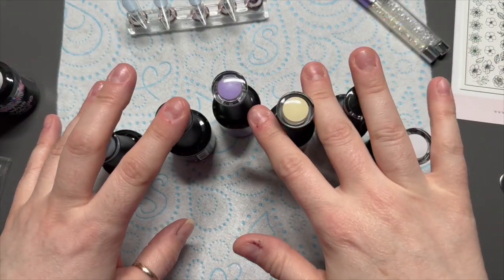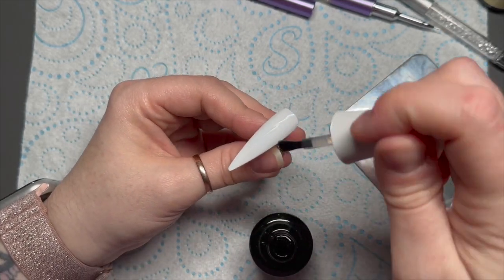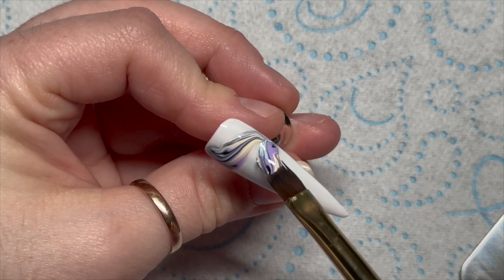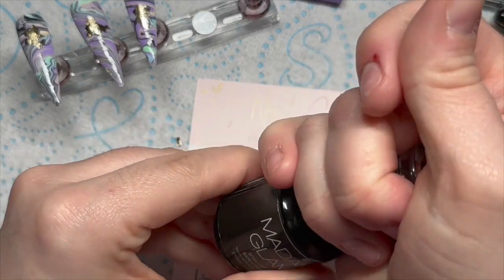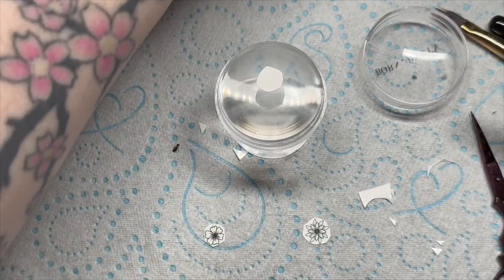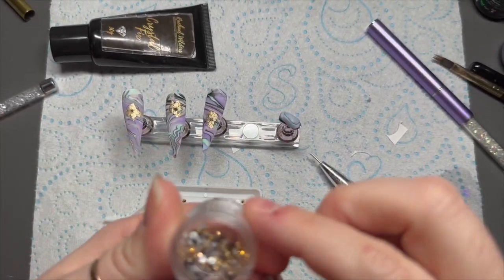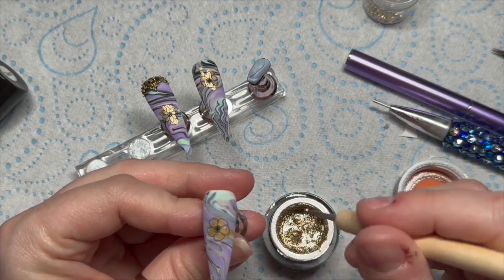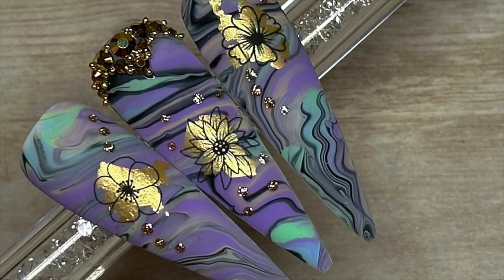Metallic Flower Marble Nail Art | Nail Sugar | Madam Glam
Hi everyone!

In this video I’ll be creating a set of nails using Madam Glam, Nail Sugar and Crystal Parade products!

Modelones.com ✨

FACEBOOK GROUPS:
Nail Sugar: